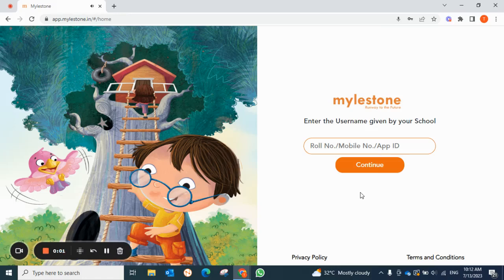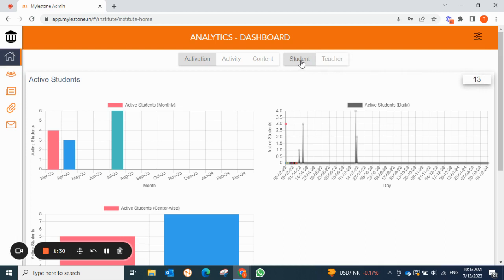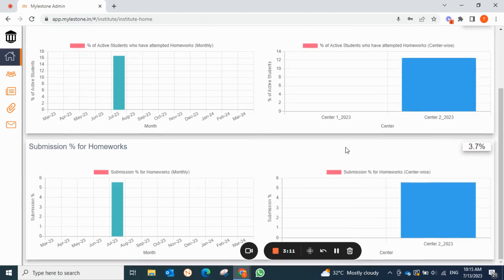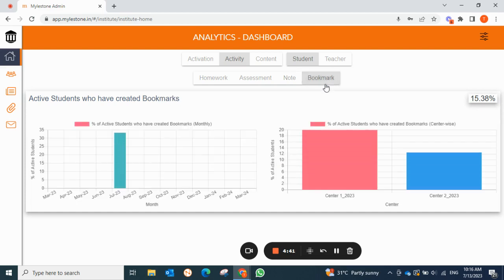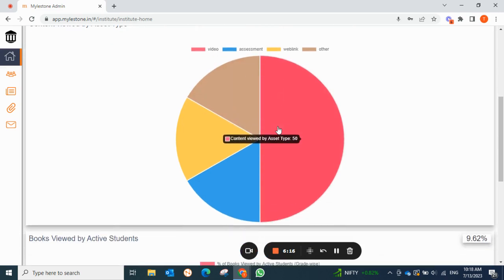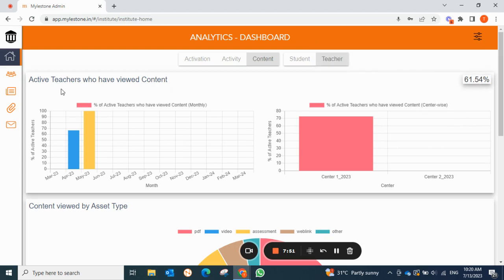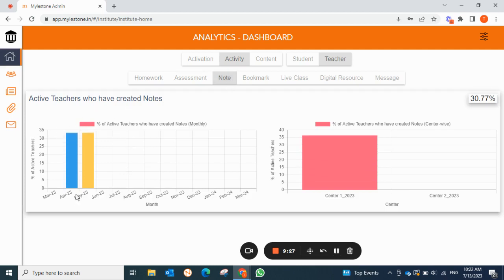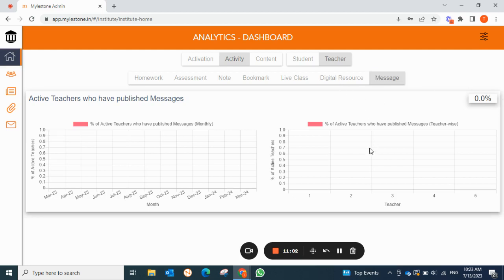S Chand's Mylestone | Application Tutorial | Mylestone Admin App|Analytics Dashboard|S Chand Academy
S Chand's Mylestone application tutorial. In this informative video, we will be diving into the exciting new feature of the Mylestone Admin App - the Analytics Dashboard. This latest addition helps admins with comprehensive insights into the activities of both the student and teacher applications. Throughout the tutorial, we will guide you through the various components and functionalities of the Analytics Dashboard.